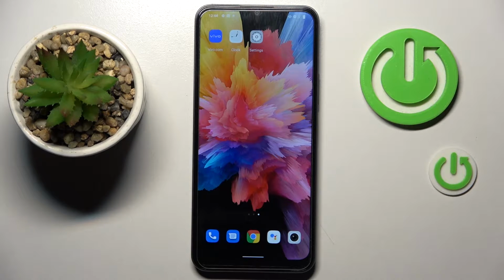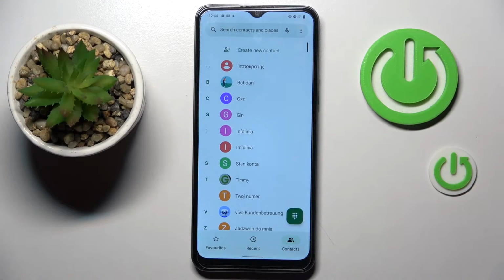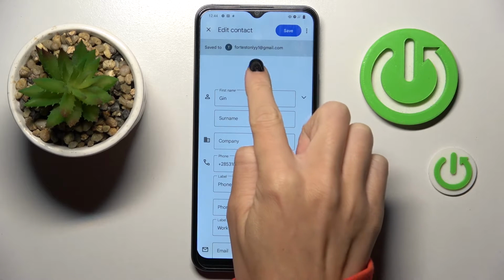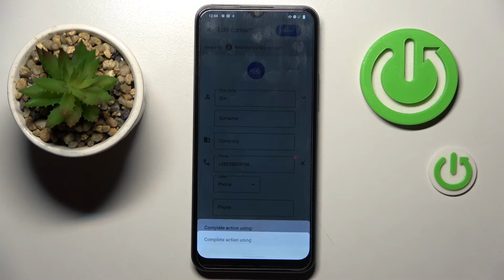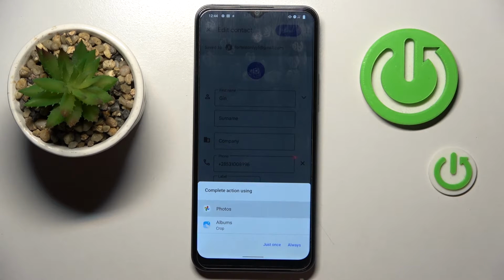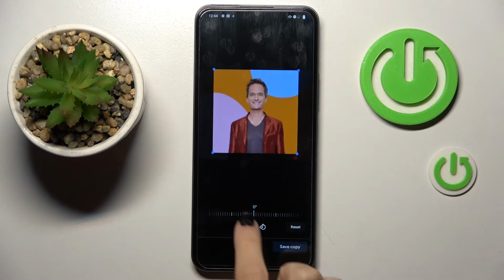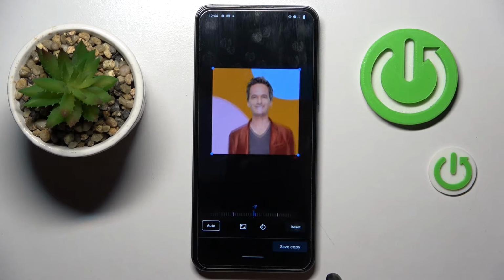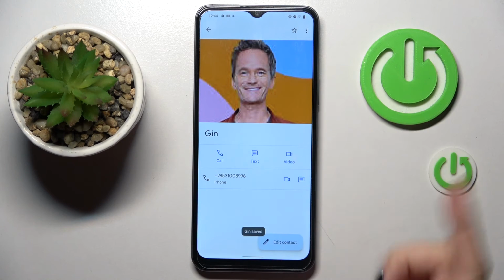How to Add Photo to a Contact in Vivo Y16 - Personalize Contact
Find out more about adding a photo to a contact in Vivo Y16:
Greetings to all. In today's tutorial, we'll show you how to add a photo to a contact on the Vivo Y16. Follow these steps to add a photo to contact by taking one or selecting one from your gallery. If you want to know more about your Vivo Y16, visit our YouTube channel.

How to add a picture to the number in Vivo Y16? How to add a photo to the number in Vivo Y16? How to add a picture to contact in Vivo Y16? How to personalize contacts in Vivo Y16? How to create photo contact in Vivo Y16?